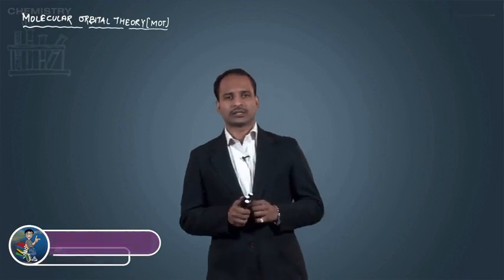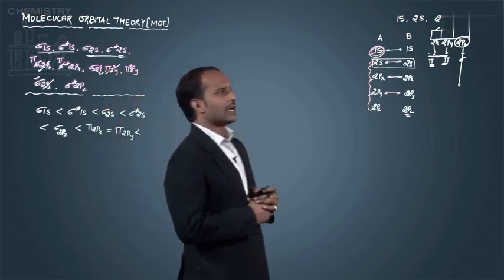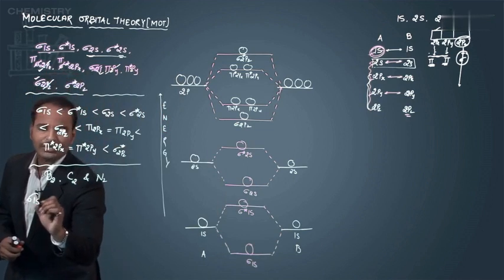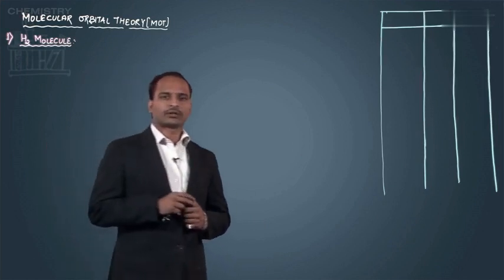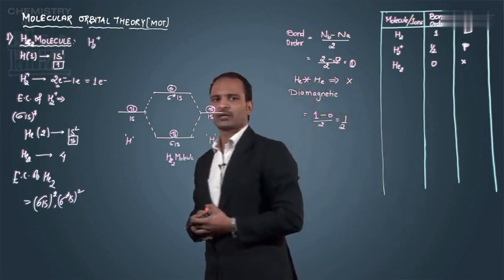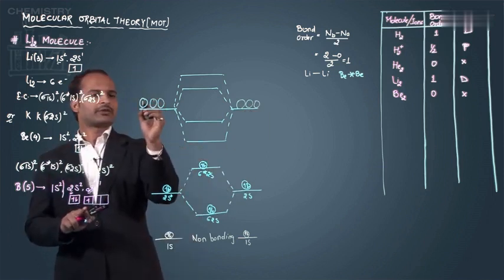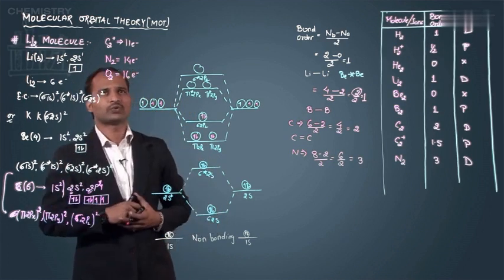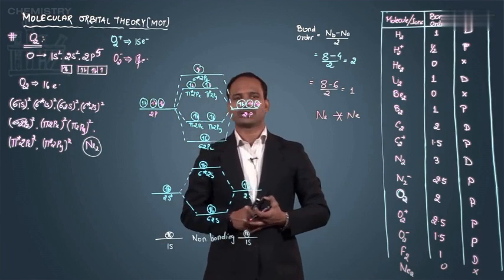Chemical Bonding Molecular Orbital Theory II